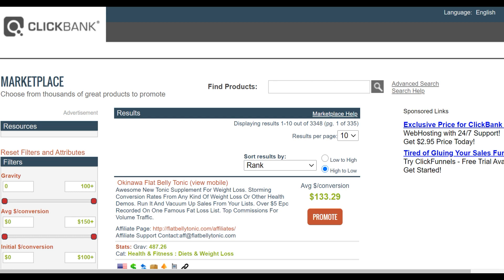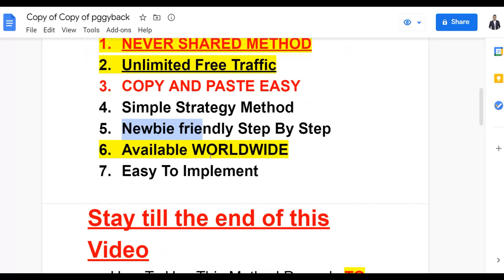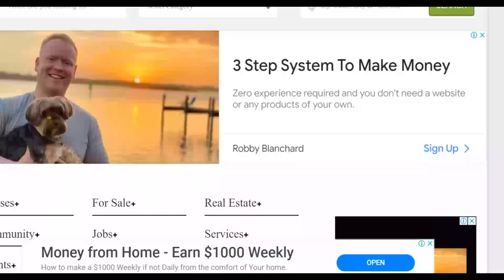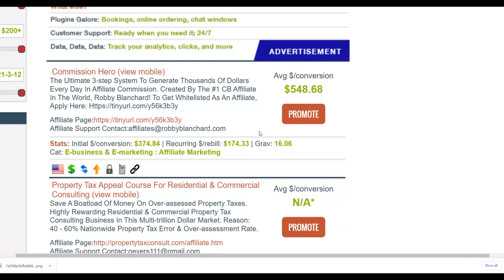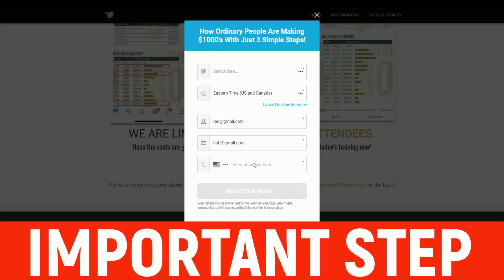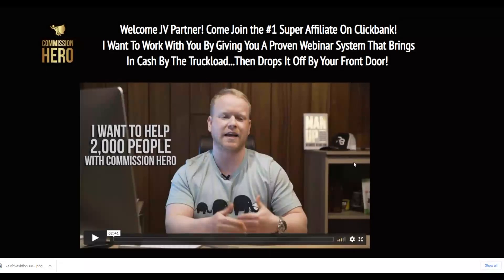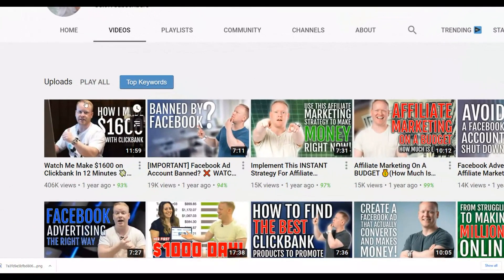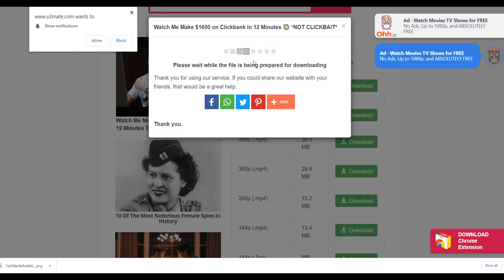Make Over $2,400+ On Clickbank With One Method And Secret HACK! MUST SEE METHOD!